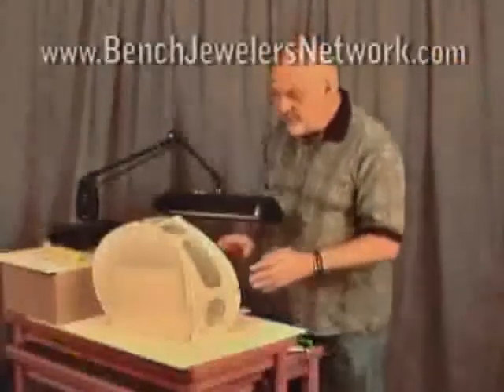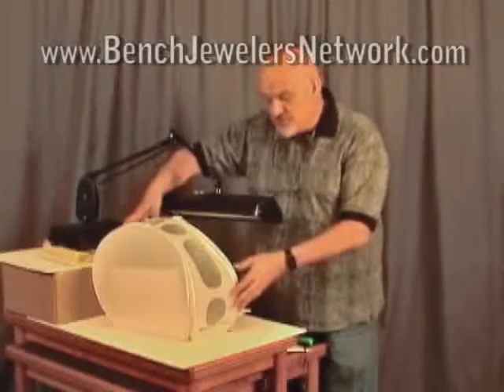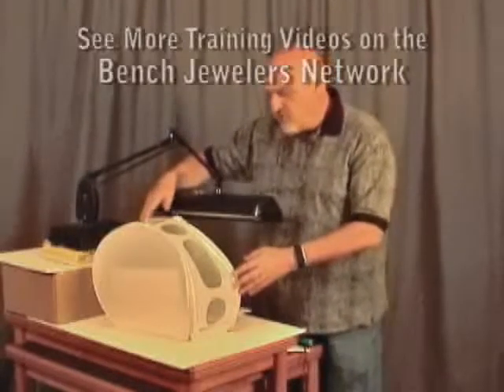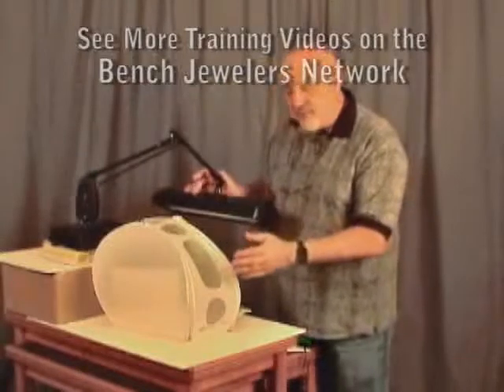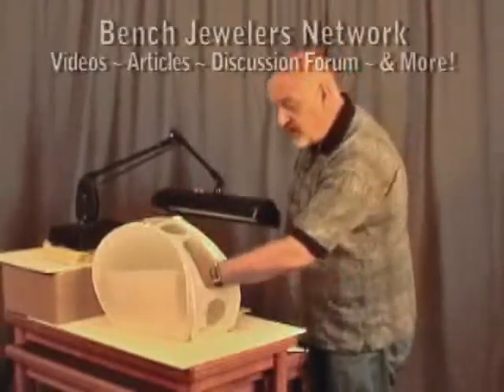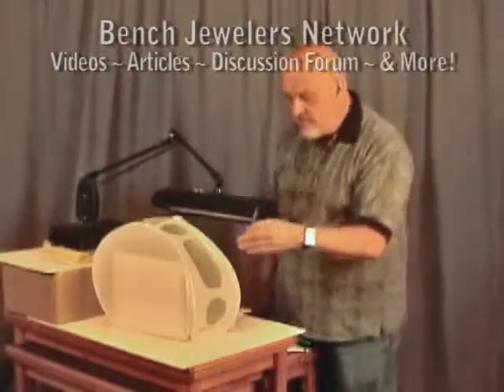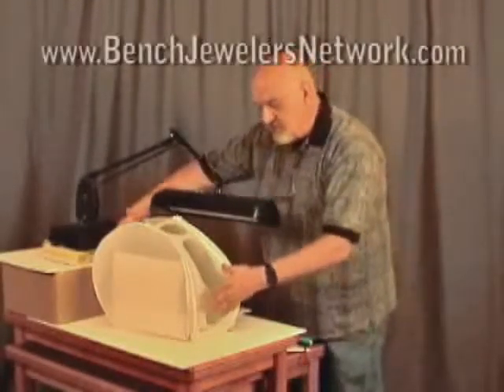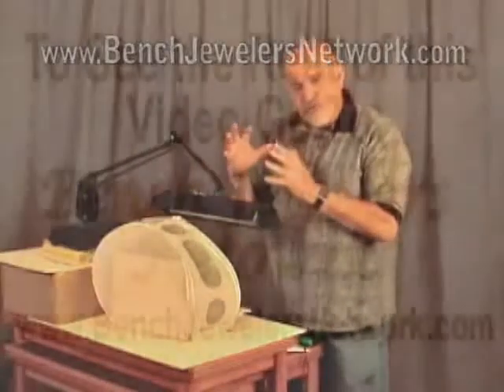Jewelry Photography 08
Tips, Tricks, Techniques, Tools, and Technology – It’s all here valuable information to help you become a better Bench Jeweler, Jewelry Maker, and Goldsmith.